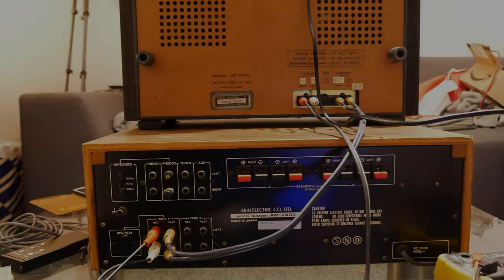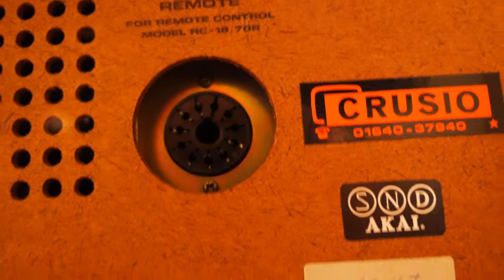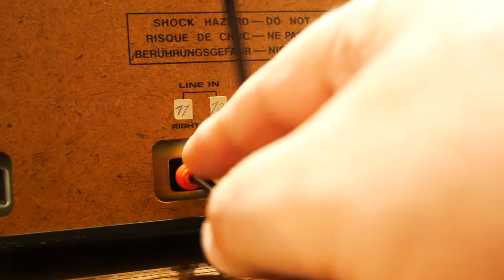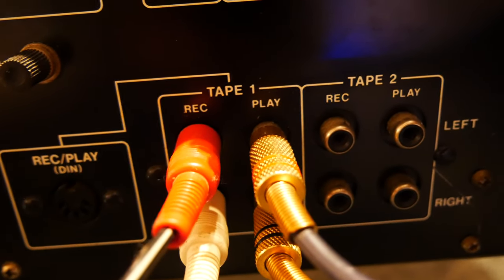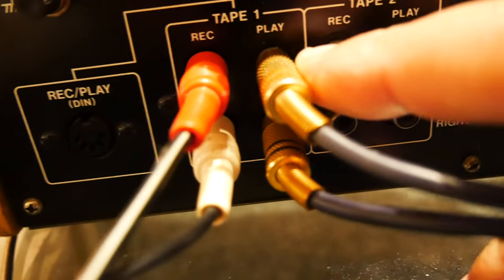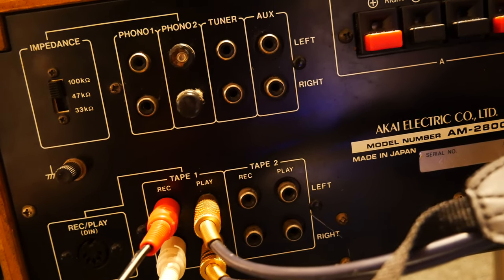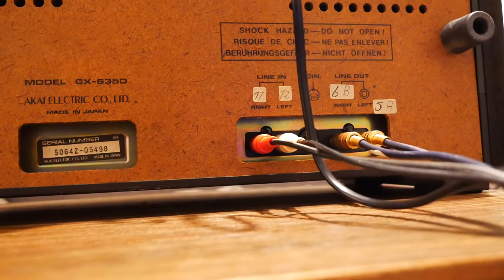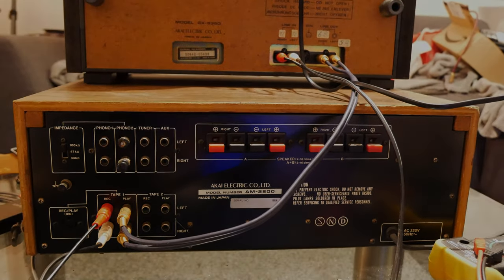How to connect reel to reel decks to vintage ore modern amplifiers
Hope this tutorial video helped you, if you have questions, use the comment section